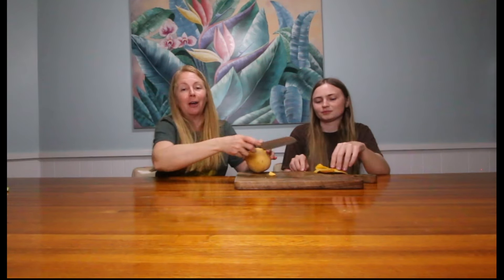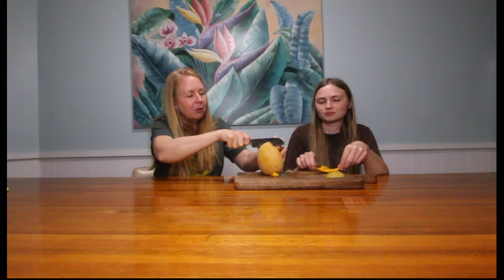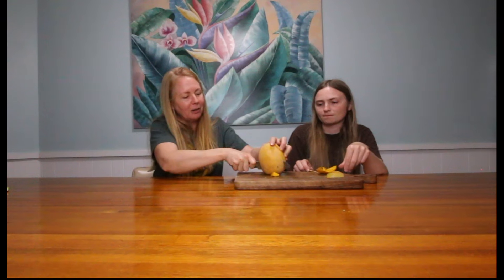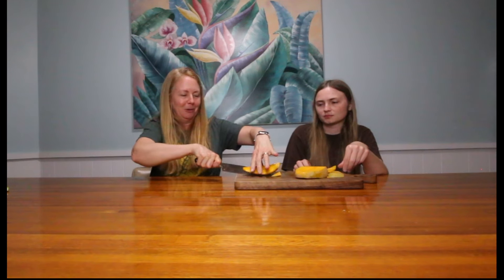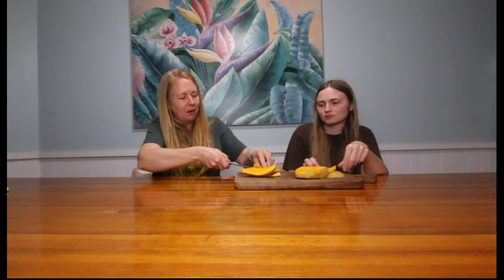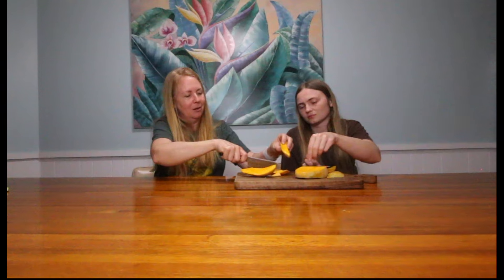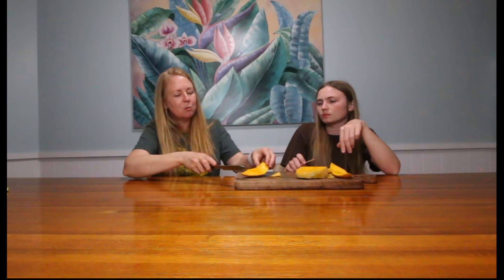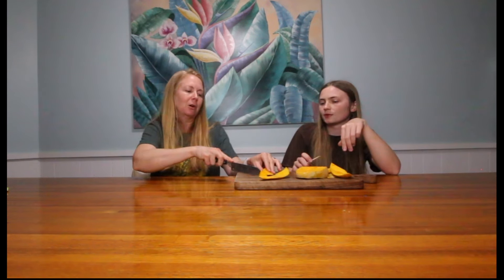P22 Mango - Tasting Florida Grown Mangos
Today, Brooke and Celeste taste a P22 mango. P22 is from Zill High Performance Plants breeding project. Mangos were labeled by lettered rows and numbered down each row.

Sulcata Grove is our 2 acre, backyard food forest. We grow over 60 varieties of bananas along with many fruit trees.

Enter to Win a Freeze Dryer or Purchase a Harvest Right Free Dryer

The purpose of this channel is to educate the viewers, and share everything we know about growing fruit in Florida.
I use and enjoy the products mentioned and have experience with them. We only promote products we have tried or think you’ll benefit from.